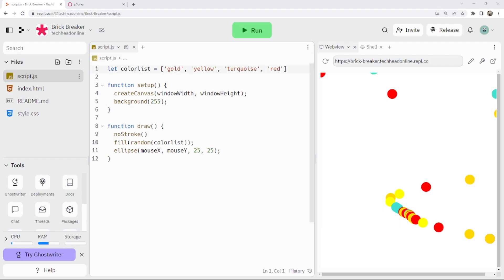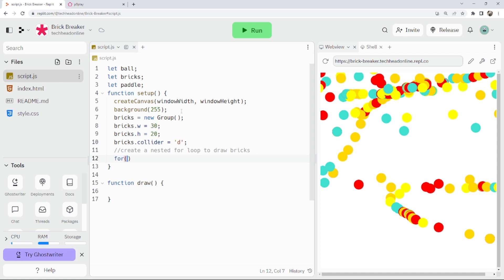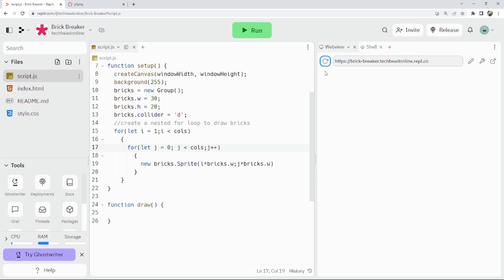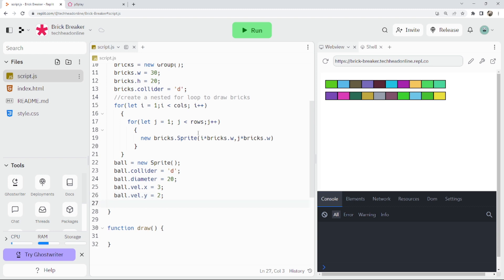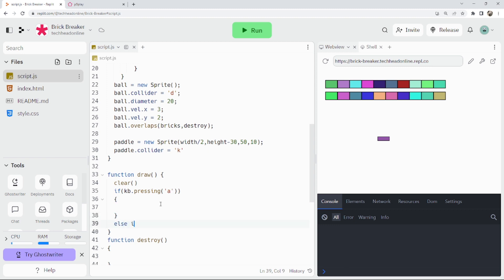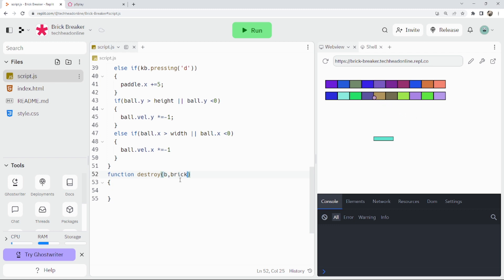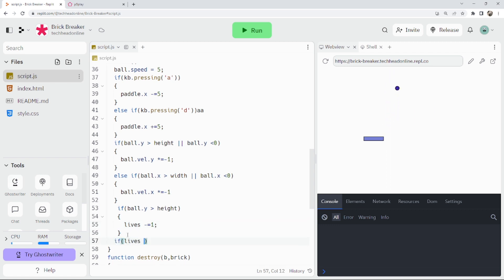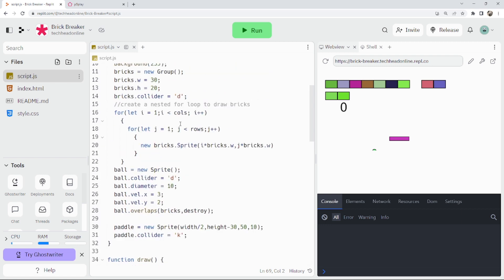How to make Atari Breakout in JavaScript with P5.play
Get ready to break out your game development skills! In this p5 play tutorial, we'll show you how to build Atari Breakout, a classic arcade game, using P5.play, a popular JavaScript game development library. We'll take you step-by-step through the process of creating and manipulating game elements, handling user input, and adding collision detection to make the game more challenging. You'll learn how to use P5.play's built-in functions to create animations and effects, and how to customize the game to suit your own creative vision. By the end of this tutorial, you'll have a fully functional version of Atari Breakout that you can share with your friends and family, and you'll have gained valuable experience with JavaScript game development.

Don't forget to use the hashtags P5play JavaScript GameDevelopment CodingTutorial AtariBreakout CreativeCoding to join in the conversation and connect with other learners. Images used in the video are from Unsplash.